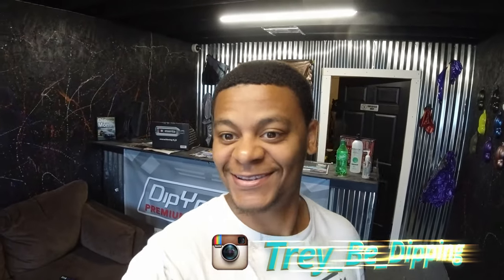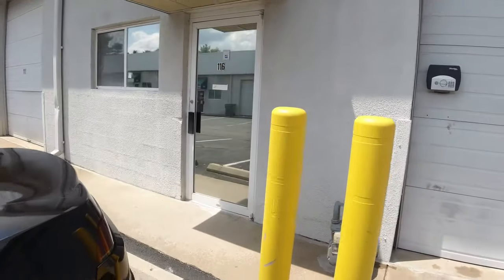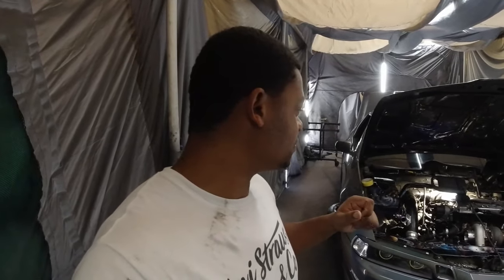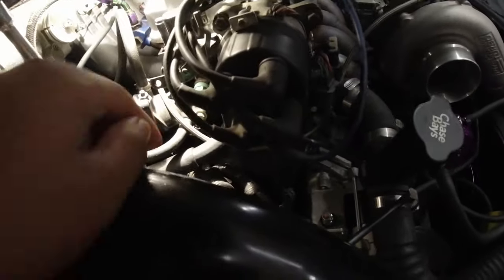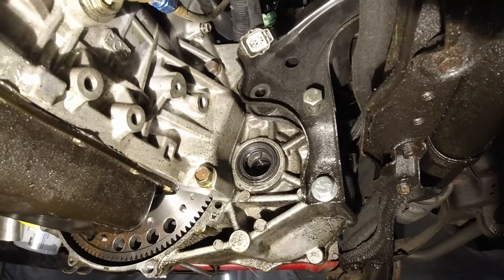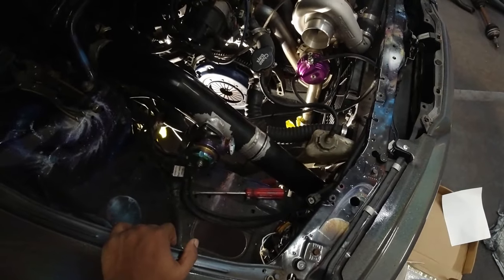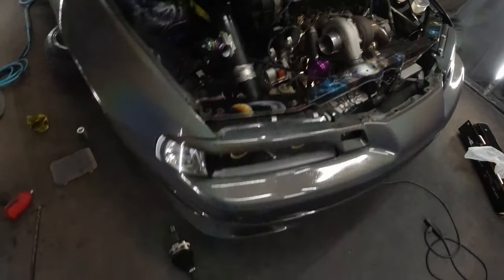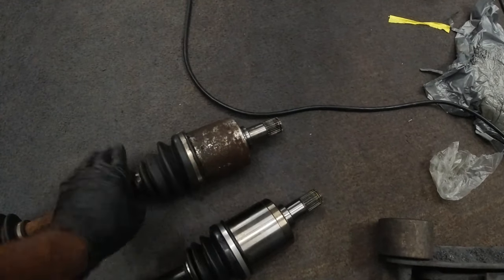Spec stage 5 h22 / f20b clutch install on a turbo honda prelude